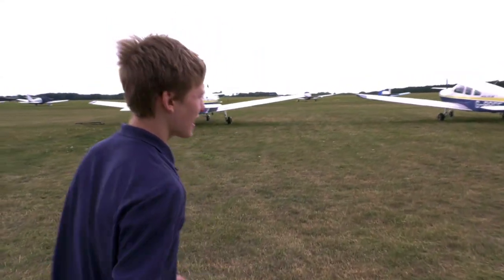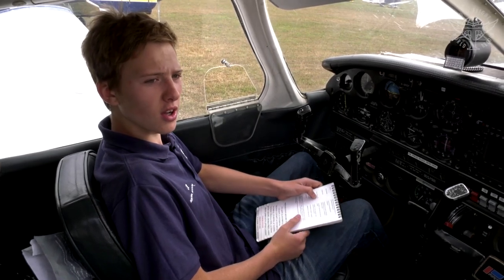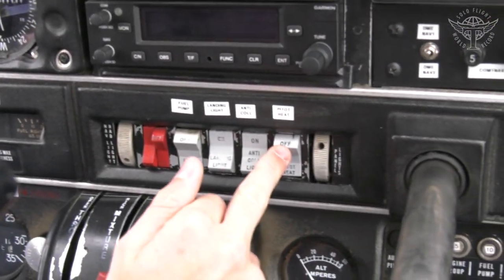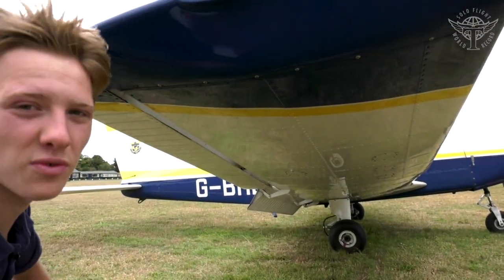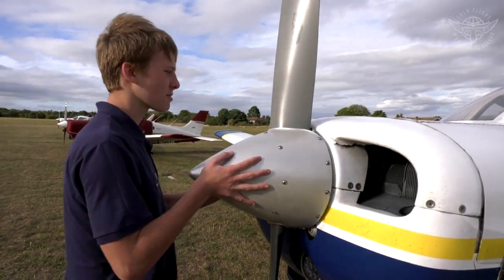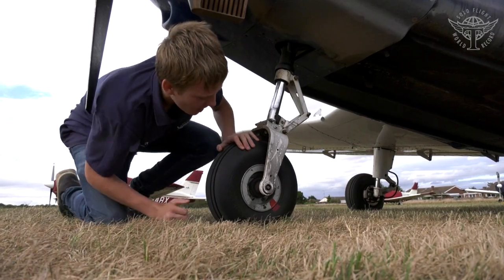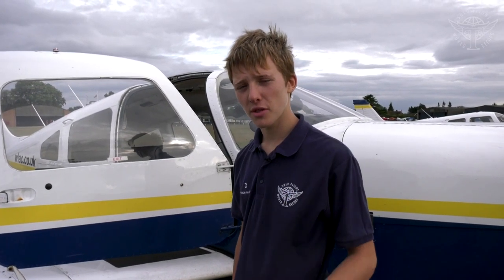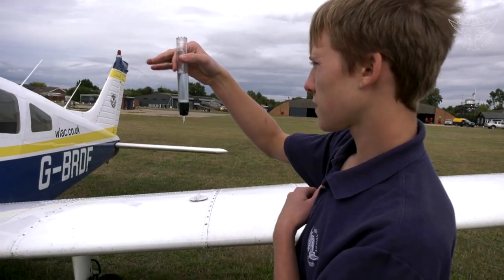Travis Ludlow- Preflight Checklist Walk-through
Join Travis as he walks you through the steps involved with preparing for flight by walking us through his pre-flight safety checklist.